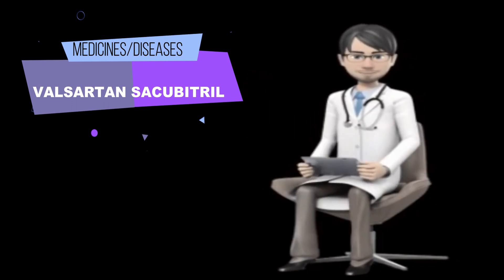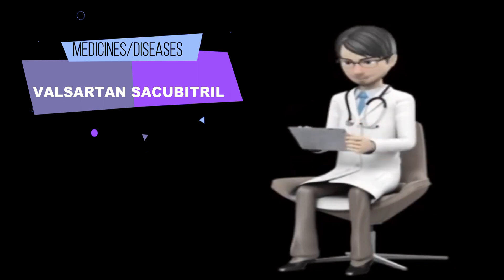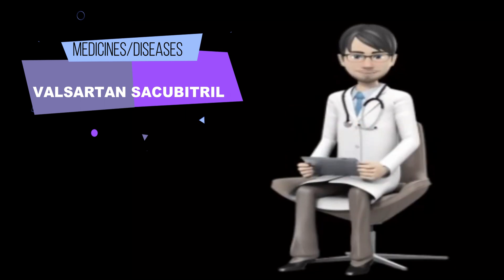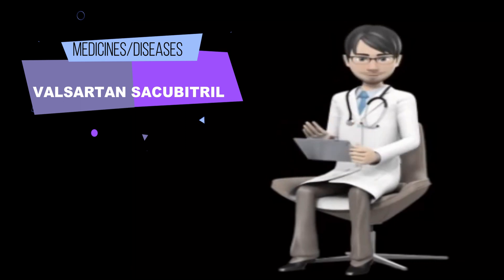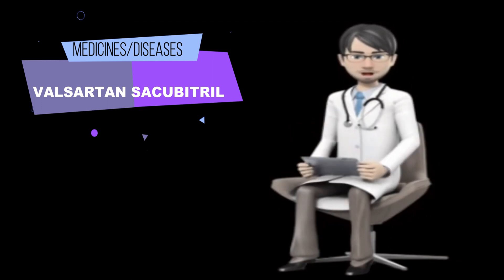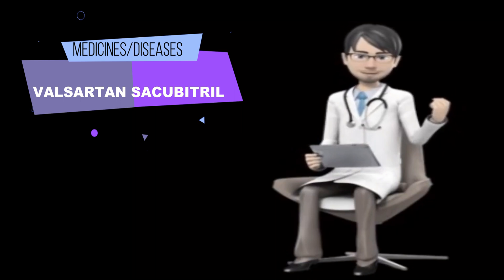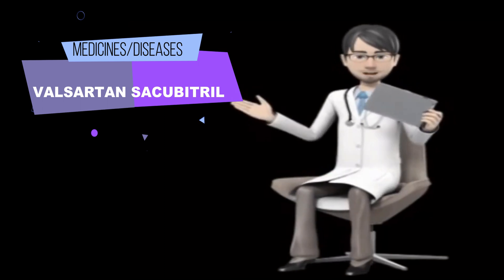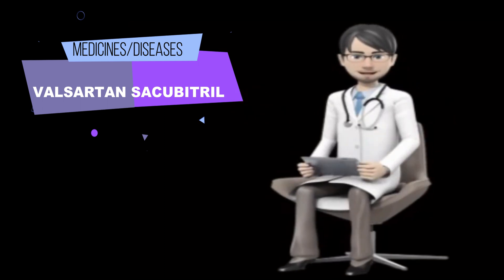SACUBITRIL VALSARTAN, sacubitril valsartan tablets, what is sacubitril valsartan used for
What is valsartan and sacubitril?  and What is valsartan sacubitril used for?

The combination of valsartan and sacubitril is usually used in combination with other medications to lower the risk of death and hospitalization in adults with certain types of heart failure.
The combination of valsartan and sacubitril is also used to treat certain types of heart failure in children 1 year of age and older.
Valsartan is in a class of medications called angiotensin II receptor antagonists.  It works by blocking the action of certain natural substances that tighten the blood vessels,  allowing the blood to flow more smoothly and the heart to pump more efficiently.  Sacubitril is in a class of medications called neprilysin inhibitors.  It works to help control blood volume.

How to use valsartan and sacubitril?

The combination of valsartan and sacubitril comes as a tablet to take by mouth.  It is usually taken twice a day with or without food.
To help you remember to take the combination of valsartan and sacubitril,  take it at around the same times every day.
Follow the directions on your prescription label carefully,  and ask your doctor or pharmacist to explain any part you do not understand.
Take valsartan and sacubitril exactly as directed.
Do not take more or less of it or take it more often than prescribed by your doctor.

If you or your child cannot swallow the tablets,  your pharmacist can prepare this medication as an oral suspension (liquid).
Shake the bottle of suspension well before each dose.

Your doctor may start you on a low dose of valsartan and sacubitril and gradually increase your dose.

The combination of valsartan and sacubitril controls heart failure but does not cure it.  Continue to take valsartan and sacubitril even if you feel well.  Do not stop taking valsartan and sacubitril without talking to your doctor.

What side effects can this medication cause?

Valsartan and sacubitril may cause side effects.  Tell your doctor if any of these symptoms are severe or do not go away:

    cough.
    extreme tiredness.

Some side effects can be serious.  If you experience any of these symptoms,  call your doctor immediately:

    rash.
    itching.
    swelling of the lips,  tongue,  face,  or throat.
    difficulty breathing.

The combination of valsartan and sacubitril may cause other side effects.  Call your doctor if you have any unusual problems while taking this medication.